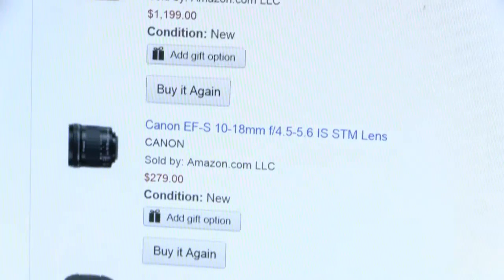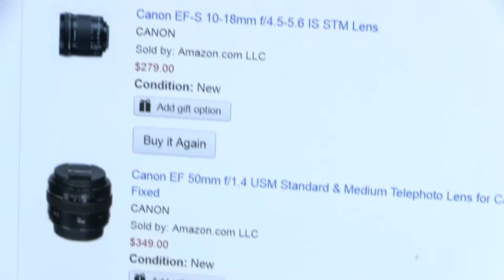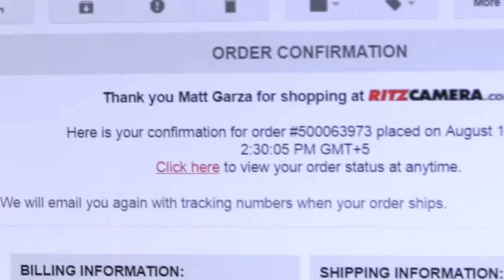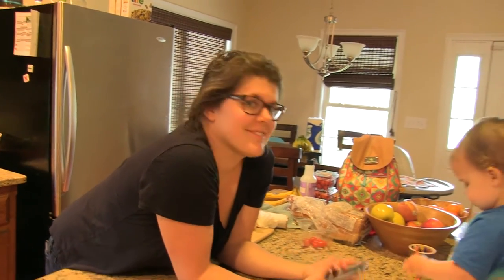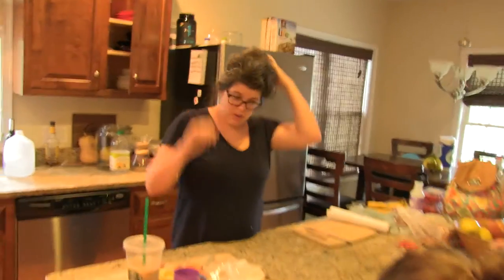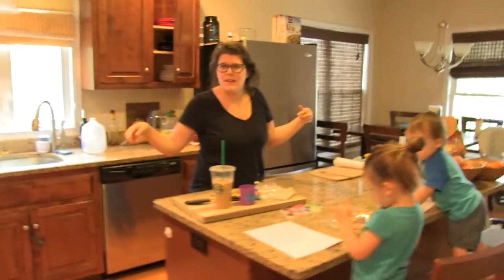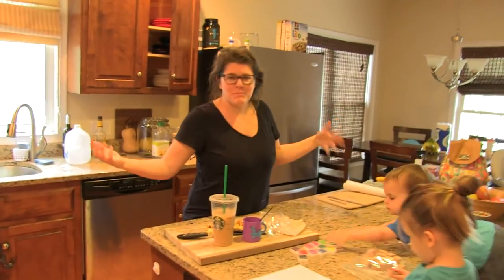New Canon 80D Vlogging Rig!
After four years of solid use, my XF100 finally met it's match in the form of a small destructive child (my son). Thanks to insurance, I'm getting my rig replaced, which means it's time to shop! Here's what I just ordered!

Here's the full list of camera gear I ordered:

CanonLP-E6N Battery X 2

Canon XF100
Sennheiser MKH 416 Shotgun Mic
Joby Gorillapod
Drone: DJI Phantom 3 Professional

[OUR OTHER AWESOME VIDEOS]